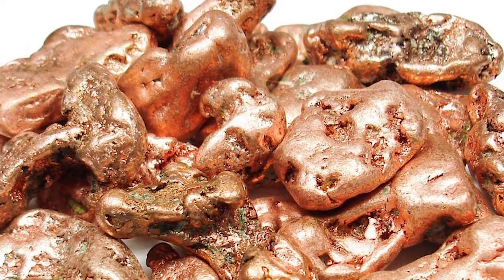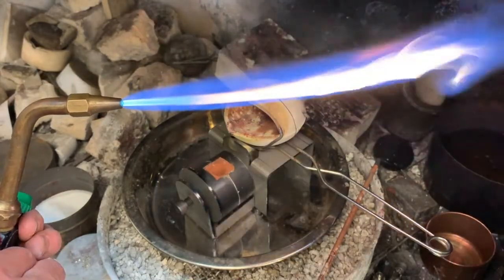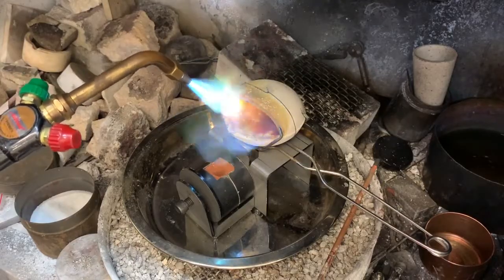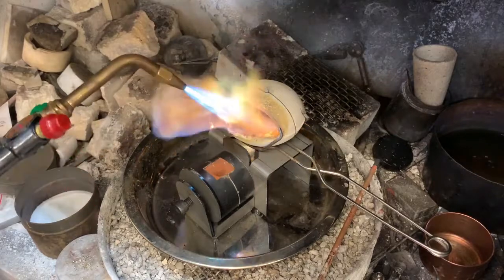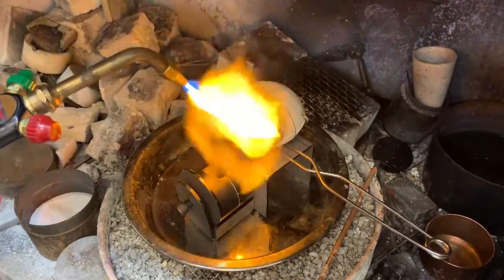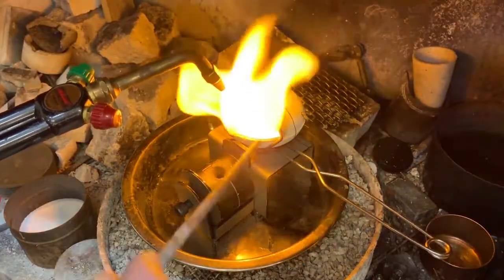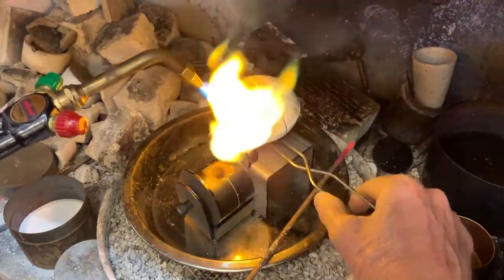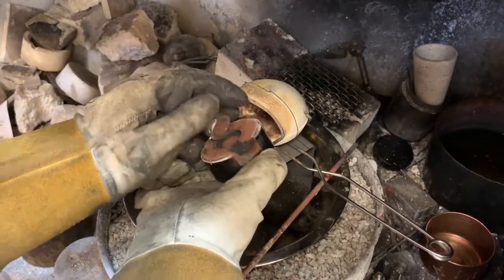Tips for Melting Silver with James Binnion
In this video, James Binnion, owner of James Binnion Metals Arts, demonstrates his preferred methods for properly melting silver alloys to minimize porosity and oxidation.